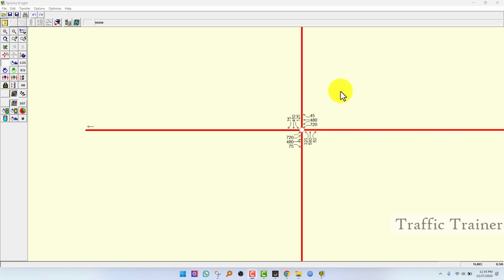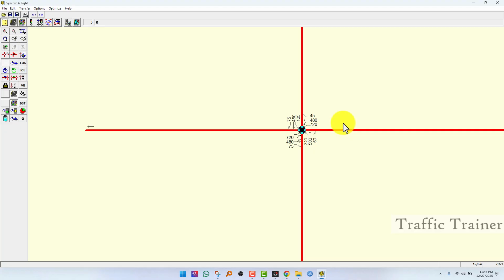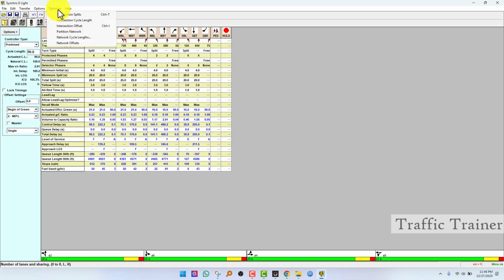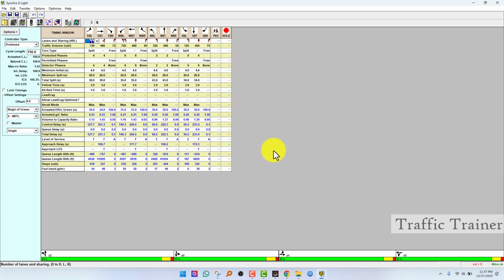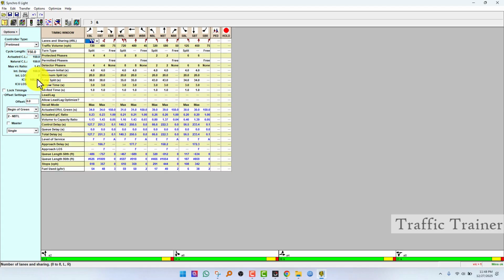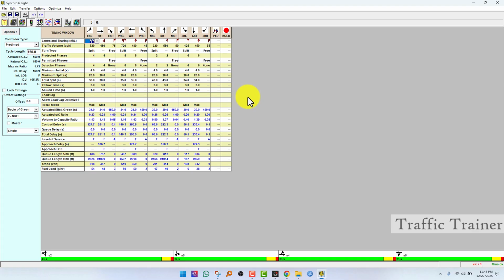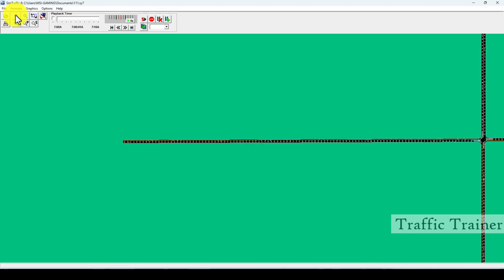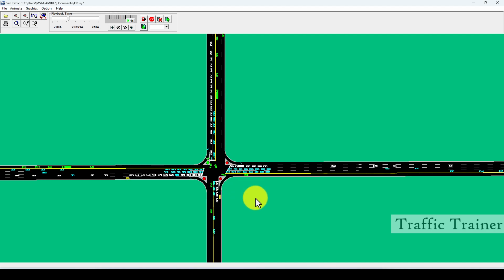Synchro Tutorial for Beginners Part 2 - Optimization and Simulation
This part shows how to optimize the intersection phases or splits and cycle length to improve the performance without doing any physical improvements in the intersection and how to simulate the operation of the intersection in synchro.